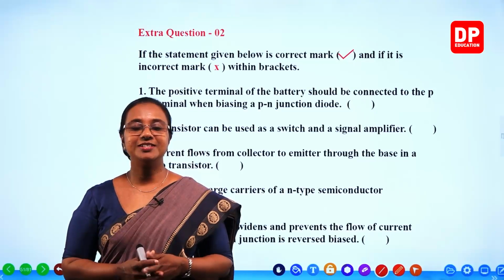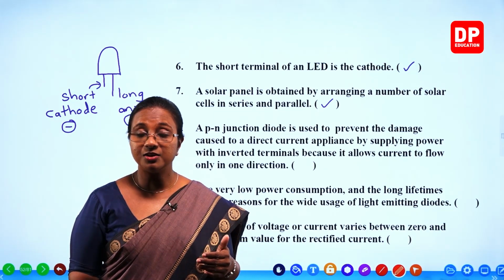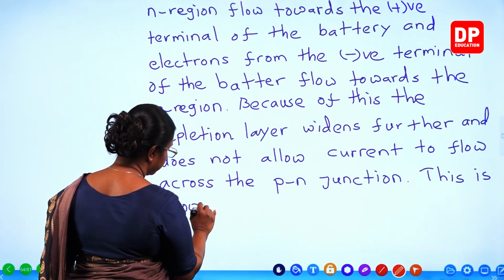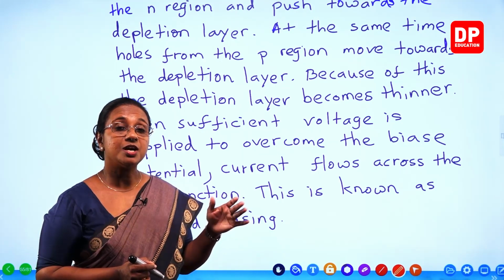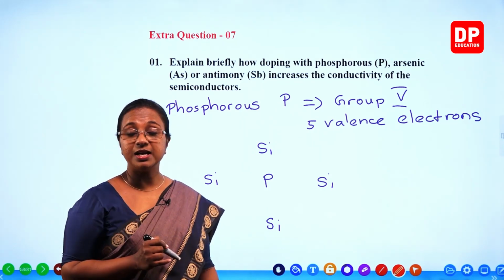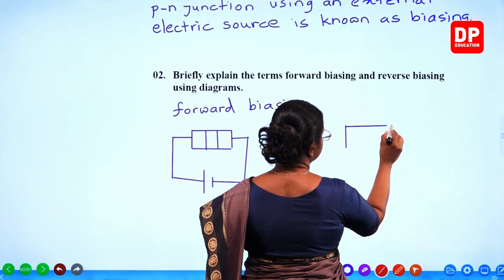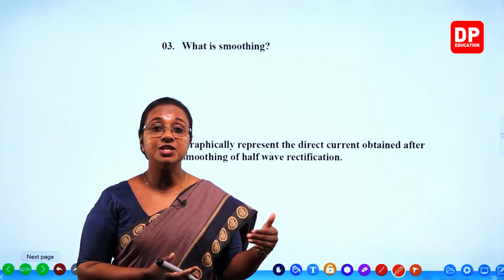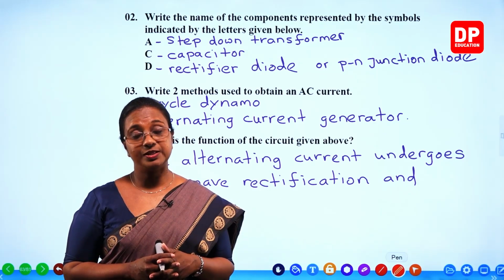Lesson 11 - Electronics (Part 13) | Grade 11 Science in English